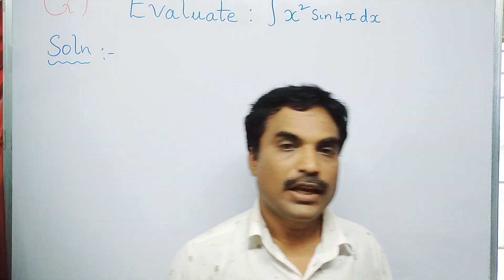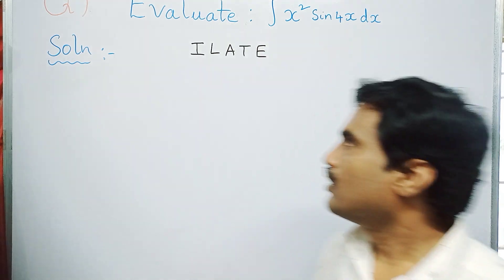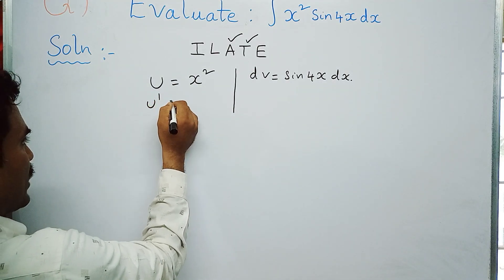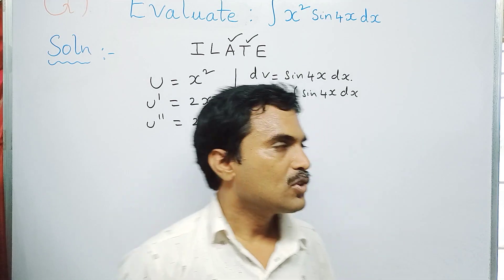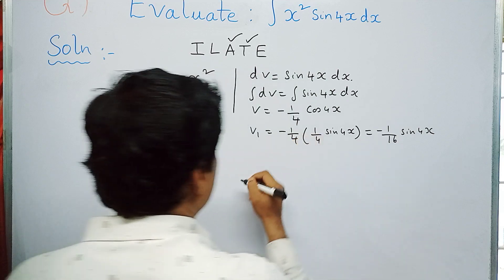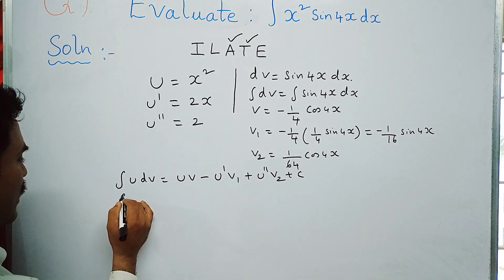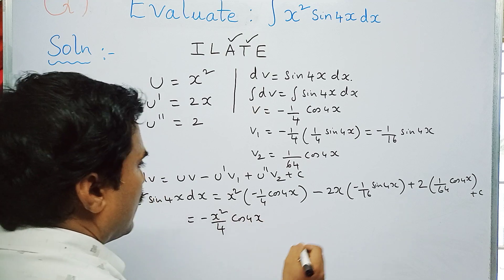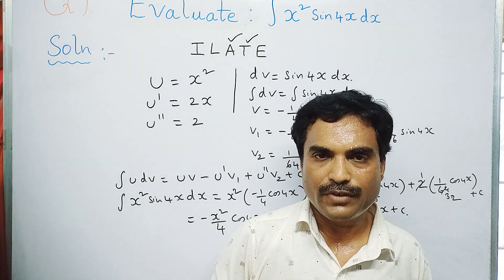Bernoulli's Formula (Exercise Problems) - Part - 4 (i)